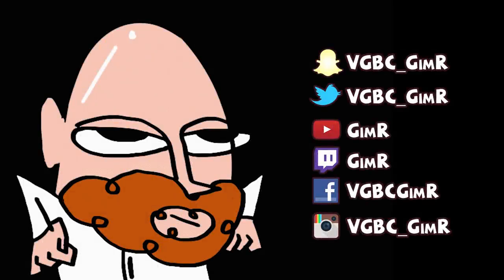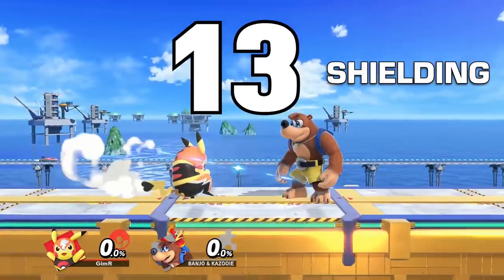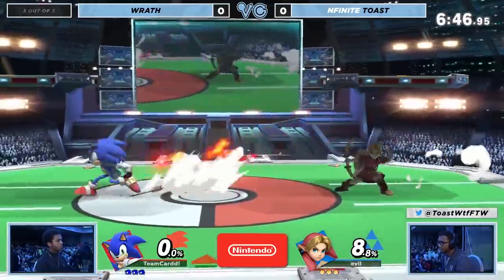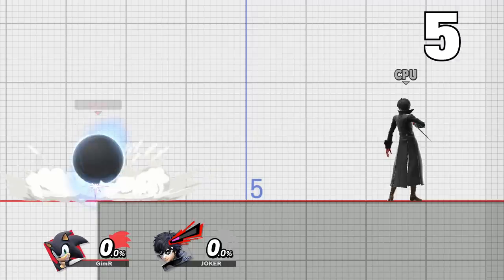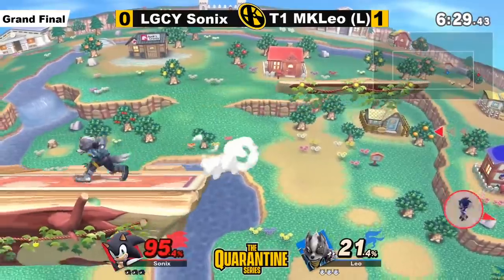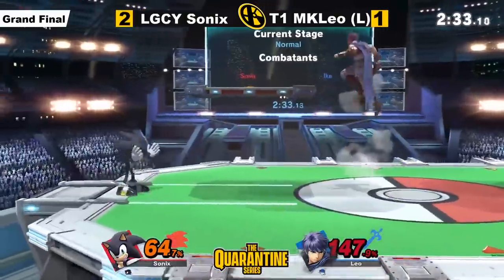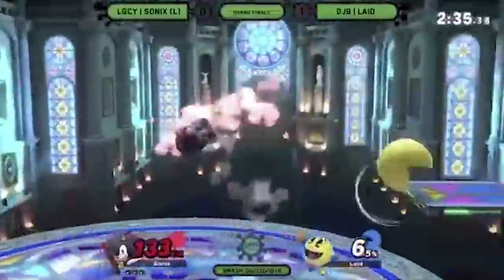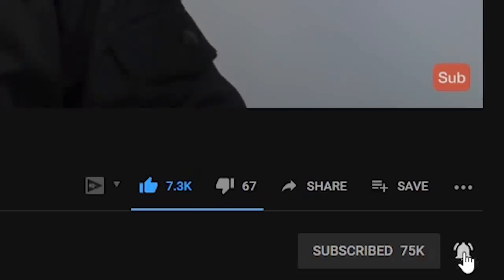WIFI SONIC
*EDIT*: Hey guys! I made a mistake. I recorded a bunch of matches tonight and got 4 frames of extra lag instead of the 5 frame minimum I said in the video. These matches felt really good, so it's probably the low end of lag people get. that means some of the graphics I made in the video were slightly off. Apologies, I haven't made a mistake like this before without catching it before uploading.

Online Sonic is buffed immensely and here's why

Want to become a Researcher for GimR's Lab? Then consider filling out this form

BACK TO THE LAB AGAIN!